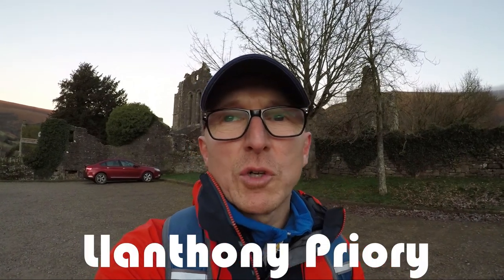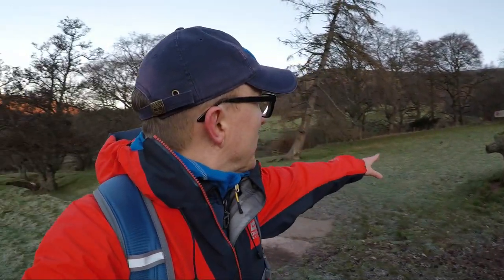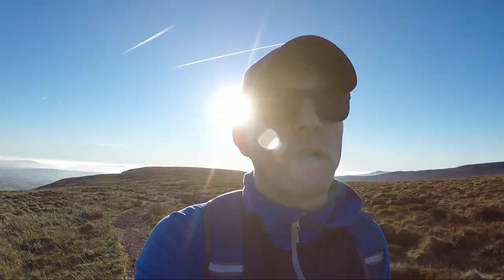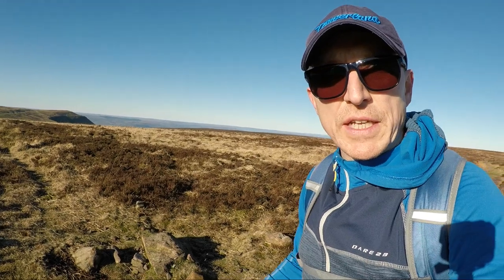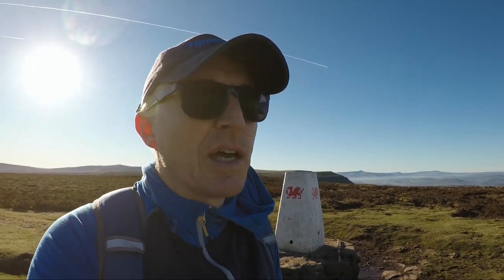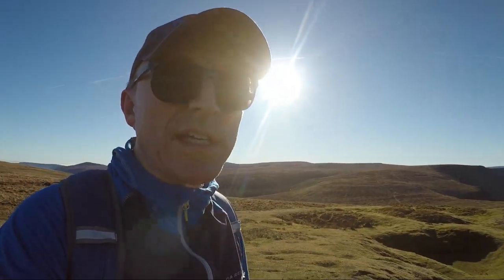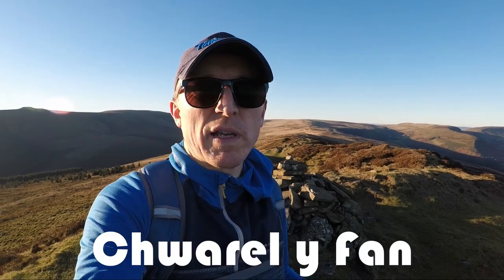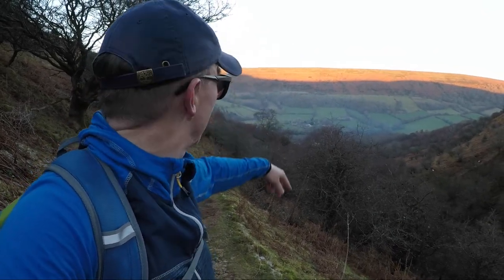Vale of Ewyas Horseshoe Walk from Llanthony Priory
Vale of Ewyas Horseshoe Walk Description

Llanthony Priory to Hatterrall Ridge (Offa’s Dyke Path) - 1.37 miles (2.2 km)

From the car park, head back in the direction of the entrance, passing through the gate adjacent to the parking area for Cross Farm. Turn right, head through another gate and follow the dirt track for approximately 200 metres.

Turn left, signposted ‘All Routes’ and then proceed through the gate signposted ‘Hatterrall Ridge’. Now, follow the trail as it ascends gently across two fields, separated by a missing gate (14.1.22), arriving at the first of three wooden stiles.

It’s at this point that the climb steepens considerably as you make your way to the top of Hatterrall Ridge. Along this stretch be sure to stop and savour the glorious southerly views of the Ewyas Valley towards Llanthony Priory and beyond.

As you progress, the gradient flattens out as you make your way across the broad ridge ultimately reaching the junction of Offa’s Dyke Path, marked with a stone cairn.

Junction of Offa’s Dyke Path to Hay Bluff - 5.47 miles (8.8 km)

With the toughest section of the entire Llanthony Priory circular walk behind you, it’s time to enjoy this long gently undulating northerly section of the walk along Hatterrall Ridge towards Hay Bluff.

As you make your way northwards, the distinctive Cat’s Back ridge leading to Black Hill can be seen across the Olchon Valley to the east. Whilst off to the northwest you should also get to enjoy sweeping views into the once glaciated Ewyas Valley.

Further along, you will cross the peak of Black Mountain (Twyn Llech), the highest point along Hatterrall Ridge at 703 metres. This is a fairly nondescript summit, sitting within the broad ridge and marked by only a small grouping of stones.

Shortly after Black Mountain there is a short descent in the trail, after which Offa’s Dyke Path veers off to the right. However, you continue straight ahead and in just under 1 km you will arrive at the trig point indicating the 677-metre summit of Hay Bluff.

Located immediately adjacent to the steep mountain escarpment, the views from Hay Bluff are worth taking a well-earned break to enjoy. To the north, fabulous views are on offer to the Wye Valley and the hills and mountains of mid-Wales.

Out to the west, far-reaching views can be had across the northern reaches of the Brecon Beacons National Park.

Hay Bluff to Rhos Dirion - 3.23 miles (5.2 km)

The next stage of the Vale of Ewyas horseshoe walk leads you in a south-westerly direction across the head of the valley. You first descend into the valley at Gospel Pass, the highest road pass in Wales, before the gentle climb to the summit of Twmpa (Lord Hereford’s Knob).

From the 690-metre summit, there are wonderful views back towards the Hay Bluff escarpment as it slides dramatically into the valley below. Additionally, and subject to weather, you may also get to enjoy the far-off peak of Pen y Fan to the south west.

Continuing to the southwest, the trail drops into a shallow valley before the gradual ascent to the 713 metre peak of Rhos Dirion, marked with a trig point.

Rhos Dirion to Junction of the Beacons Way - 5.97 miles (9.6 km)

From the summit of Rhos Dirion, a glance to the southeast and you can see the long, broad, flattish ridge stretching out ahead of you.

The first part of this section may well be a little samey to some, owing to its flat and nondescript nature.

However, as you make the gentle climb towards the 679 metre summit of Chwarel y Fan, the ridge narrows significantly adding both variety as well as greatly improved views towards both the Ewyas Valley and Grwyne Fawr Valley.

Furthermore, from this location you can now catch a glimpse of the Grwyne Fawr Reservoir to the northwest, as well as the Mynydd Du forest that adorns the valley sides to the southwest.  The flat-topped summit of Waun Fach is also clearly visible

It is now a nice pleasant descent to the final trig point indicating the peak of Bal Mawr at 607 metres. From here, the descent steepens and the trail swings to the southeast before arriving at a stone marker signifying the junction of the Beacons Way.

Junction of the Beacons Way to Llanthony Priory - 1.43 miles (2.3 km)

Turn left at the marker, following the gently descending trail. After approximately 500 metres, the path breaks to the right, steepens considerably and follows the Cwm Bwchel (stream) into the valley via a narrow, muddy and rocky path.

You eventually reach the first of 8 gates, many with accompanying signs leading you seamlessly back towards Llanthony. Here you cross the River Honddu via a footbridge, pass through Treats campsite and within minutes you will arrive back at the starting point alongside Llanthony Priory.